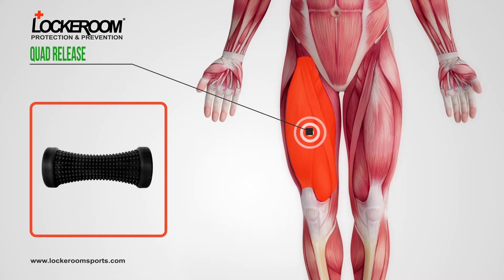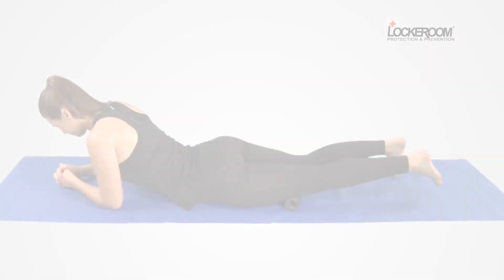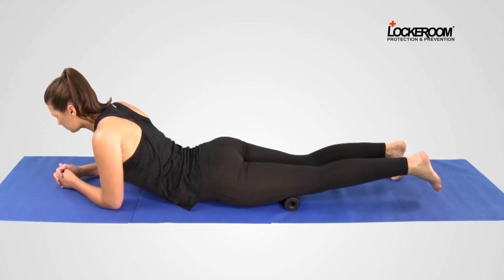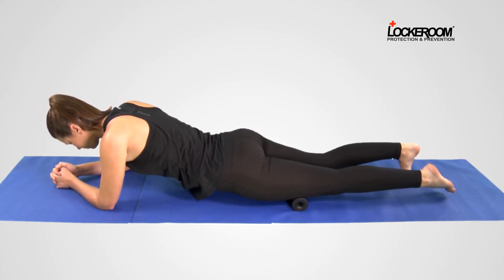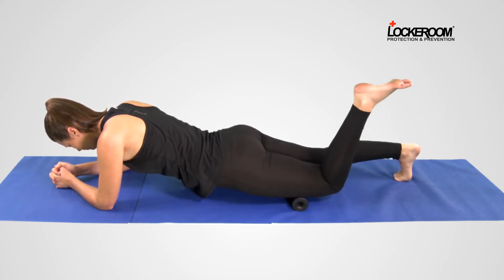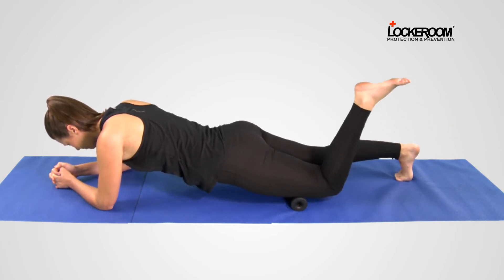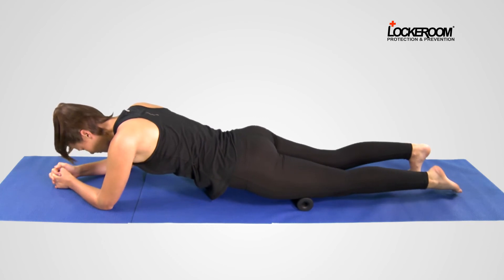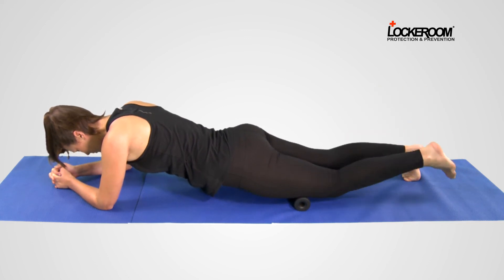Lockeroom Footeez - Instruction video for Quad Release